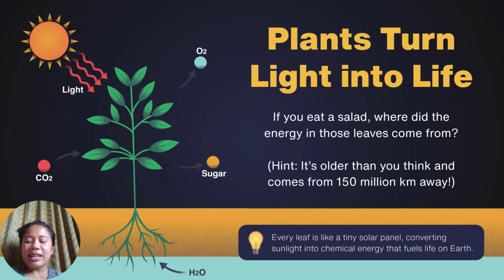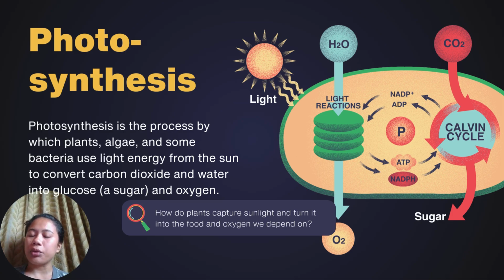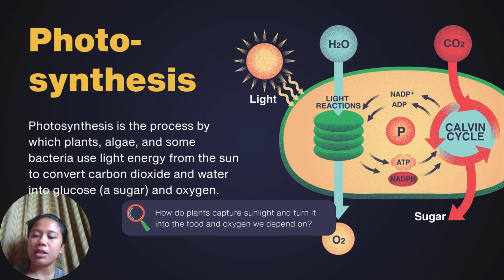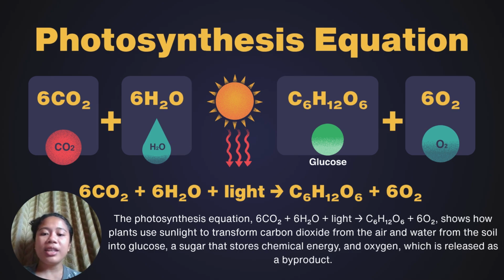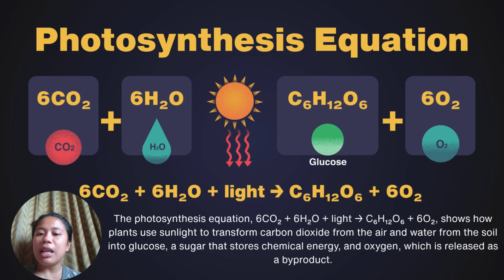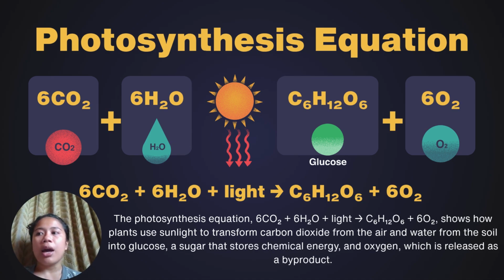Photosynthesis process part 1